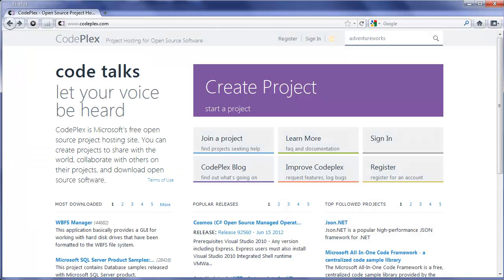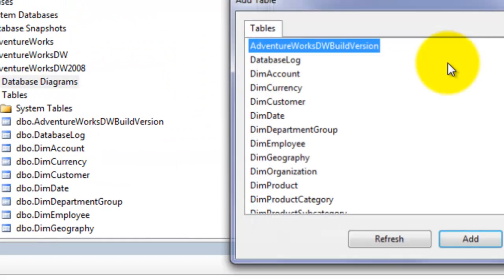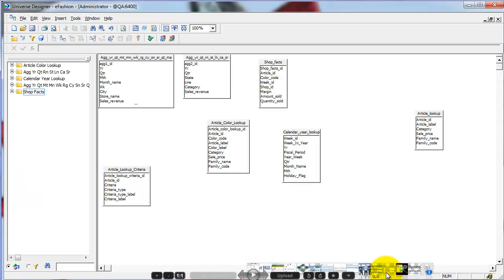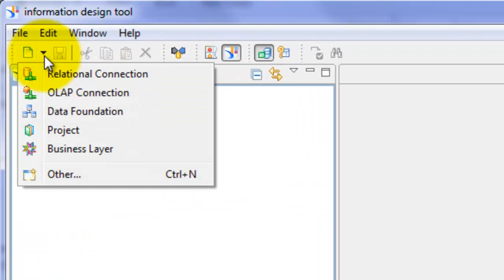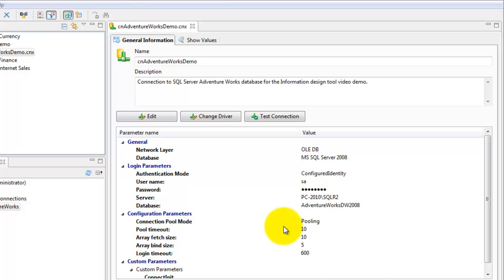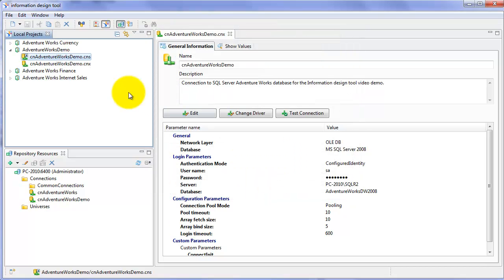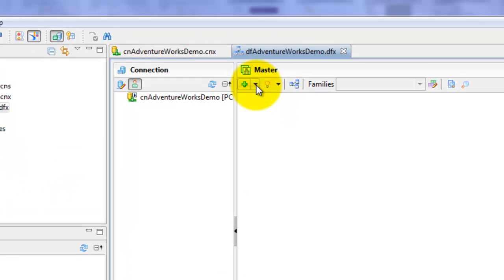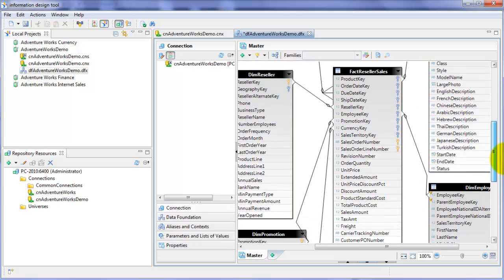Business Objects 4x - Information Design Tool - Part 1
Business Objects 4x - Information Design Tool Tutorial Part 1